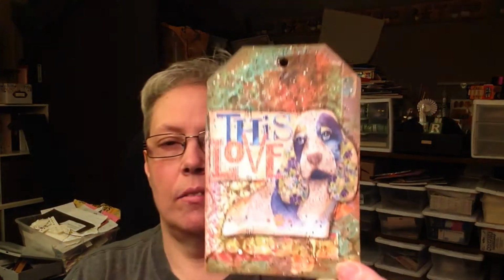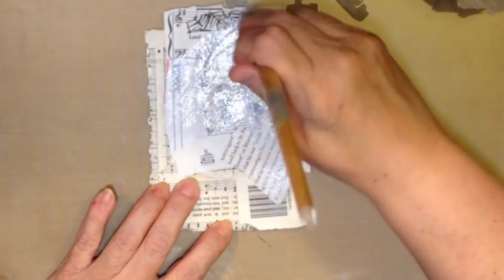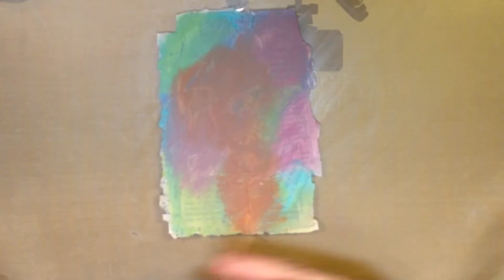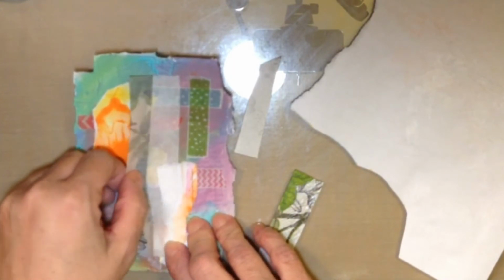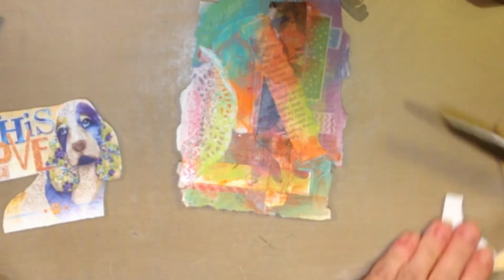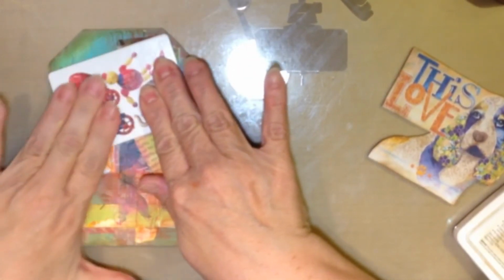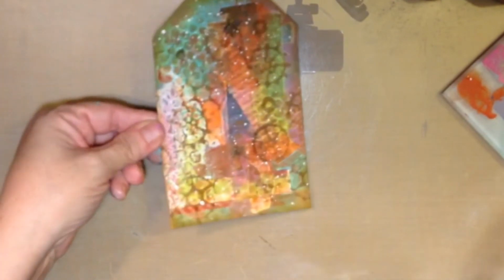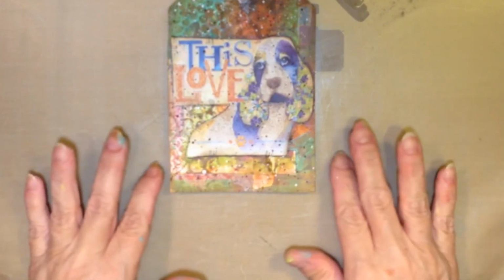Art Journal Prompts - Week #5 - 2018 | Recycle - Repurpose - Reuse | Process Video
Join me in my first ever attempt at an art journal prompt set down by Nina Ribena for her facebook group.  The prompt for the month of February is Recycle - Repurpose - Reuse.  I had a lot of fun with this one, as I was able to use up some of those pesky paper scraps that have been lying around forever.  The only part I had in mind in starting was to match the color scheme to the focal point.  Otherwise, I just winged it.  I really love the outcome, and hope you do too :)

You can find this original print, available as a postcard, in my etsy store: